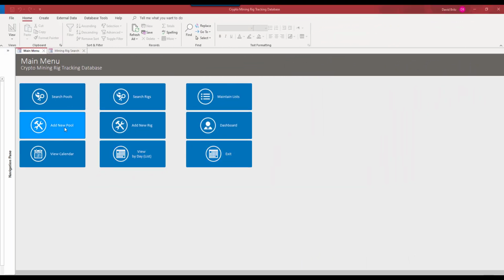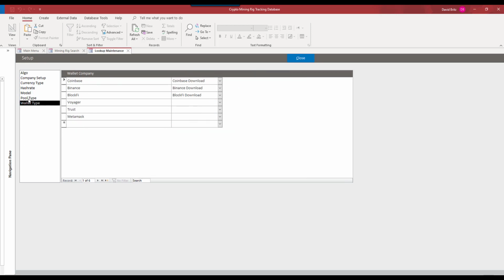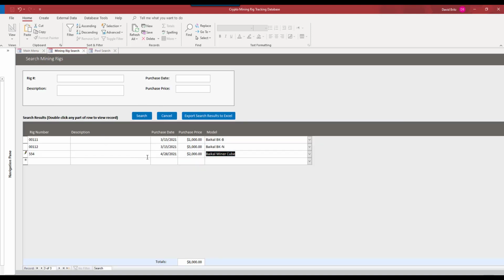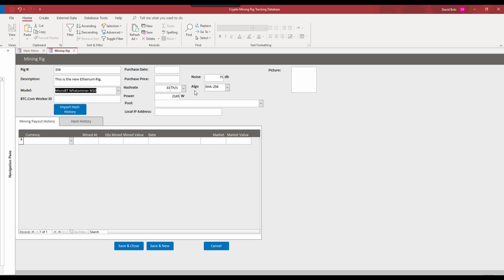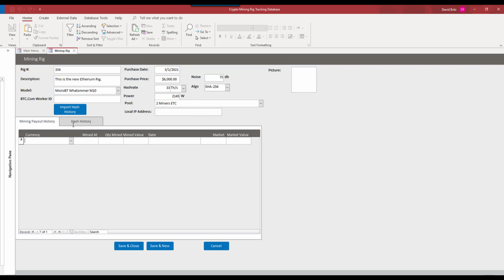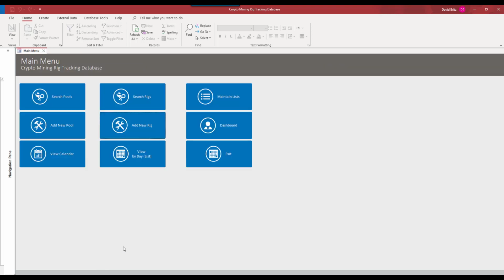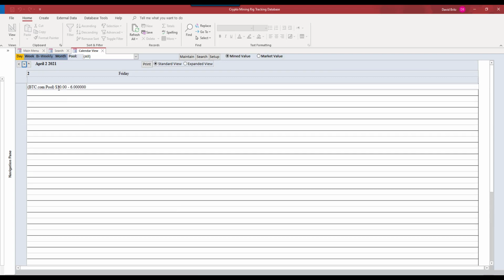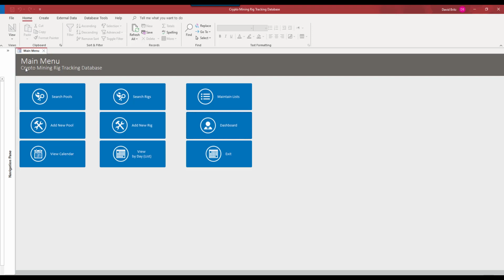Mining Rig Tracking Database (Crypto Currency)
The Microsoft Access Crypto Mining Rig Tracking Database is a full-featured Crypto Currency Tracking system built all in Microsoft Access tables, forms, reports, and VBA (Visual Basic for Applications) code. The Microsoft Access Crypto Mining Rig Tracking Database offers Transaction set-up, canned reports, search, print and drop down maintenance. It allows you to setup your mining rigs to track how much income they are generating per day.

0:00 Introduction
1:30 Demo
5:48 Conclusion

836 N. 2nd Street
Ames, Iowa 50010

BTC  3FNbZTZcGtZhXuijcsoV4JrZv2E74aLBwc
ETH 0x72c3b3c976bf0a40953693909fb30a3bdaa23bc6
LTC MUnUgvzRquK8GqmbMKDjbuwxDX6LgRAjts